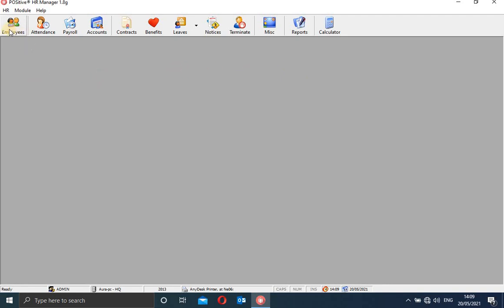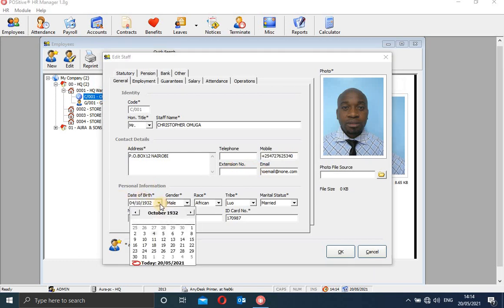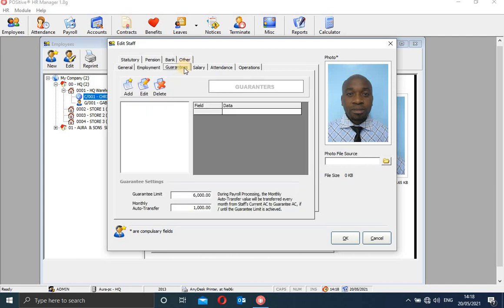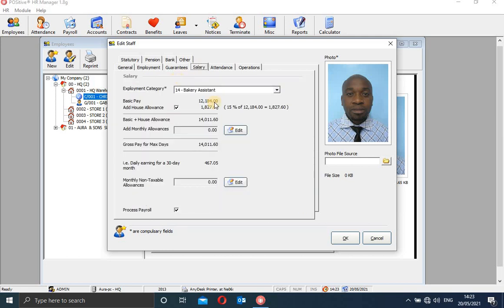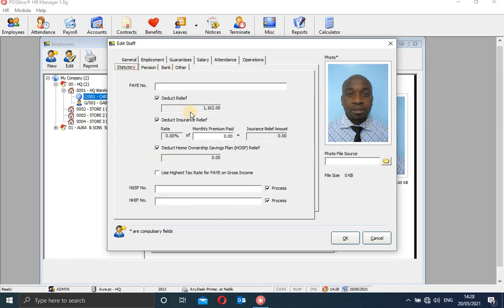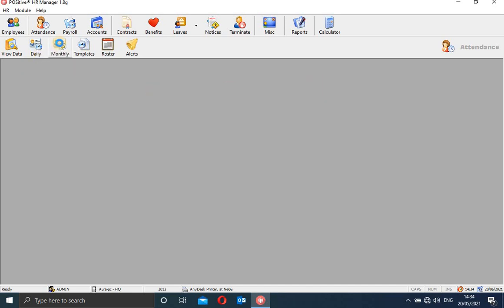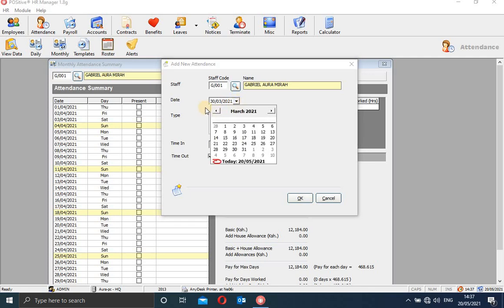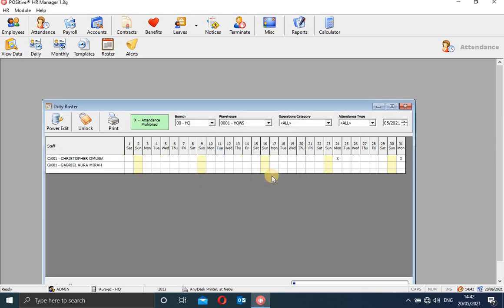HOW TO ADD EMPLOYEES ON HR SYSTEM